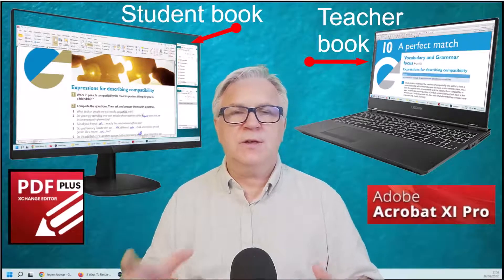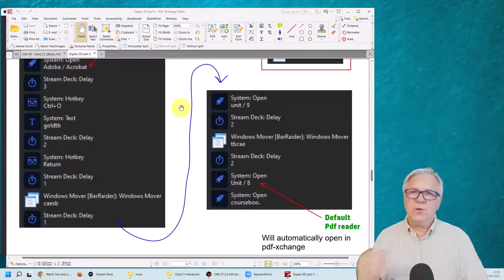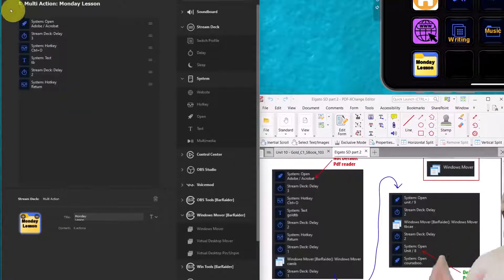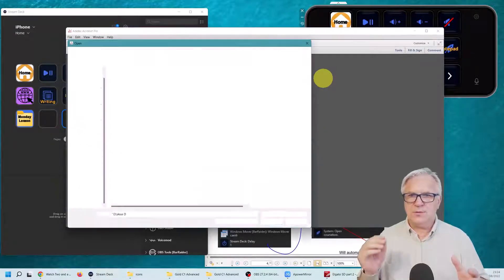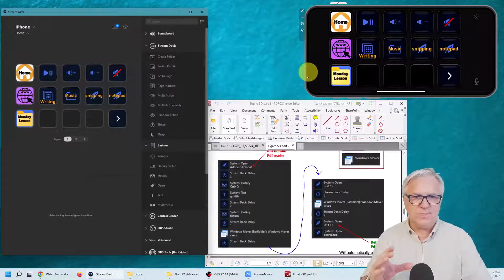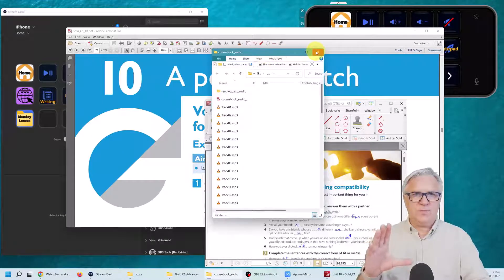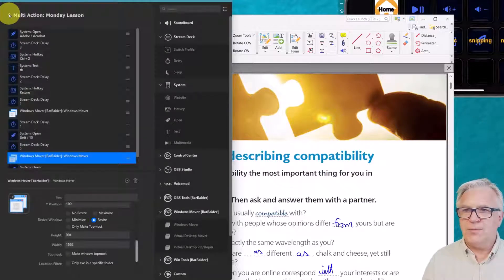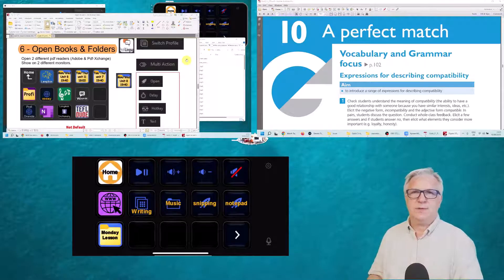Elgato part 6 - Open 2 pdfs in different monitors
This video is Part 6 of a 7 part series for beginners on how to use the Elgato stream deck for daily productivbe use. It will show you how to open 2 different pdfs in different monitors.

0:00 Intro
1:49 Open Multi-action
7:30 Download Windows Mover